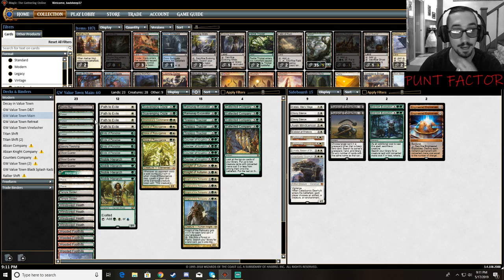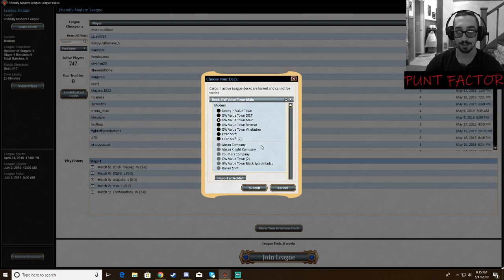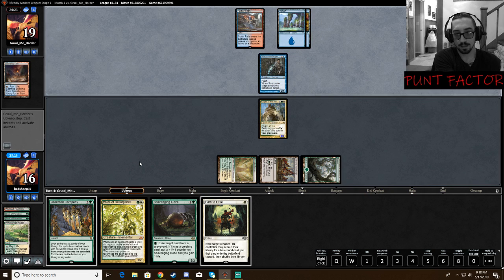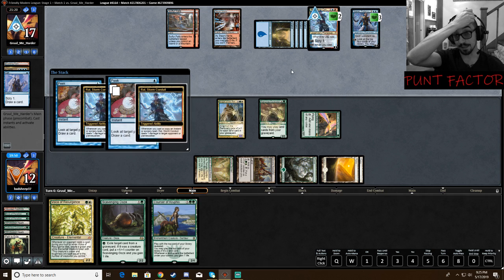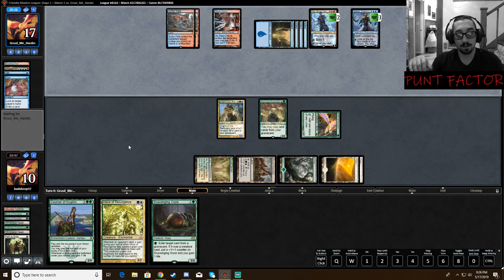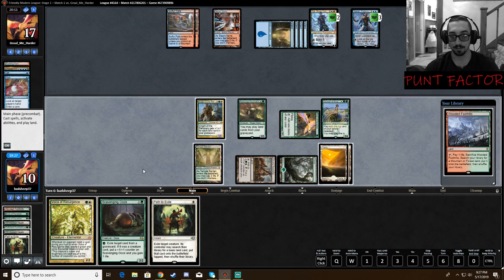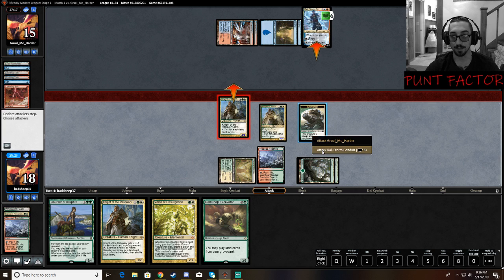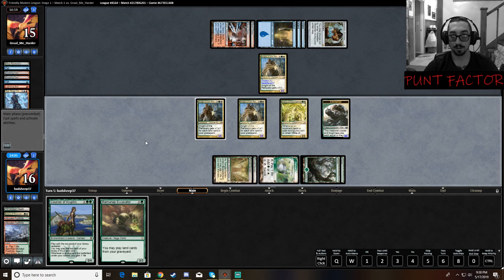MTG GW Value Town vs UR Ral and Friends May 17th 2019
GW Value Town vs UR Ral and Friends